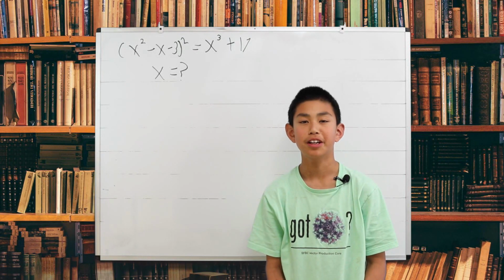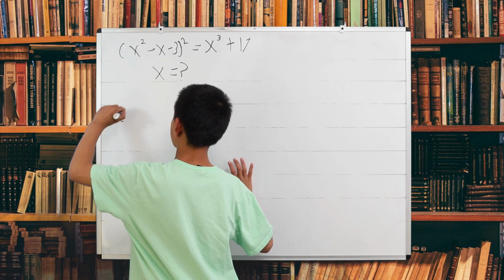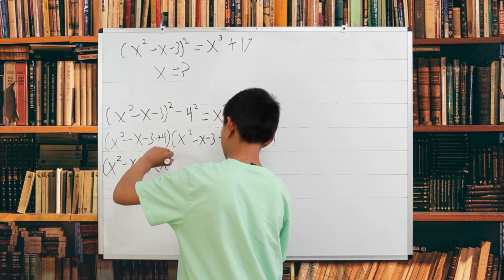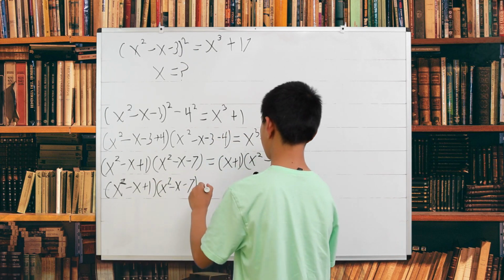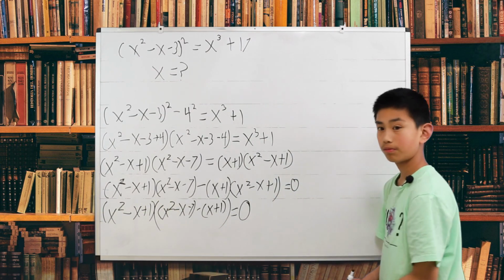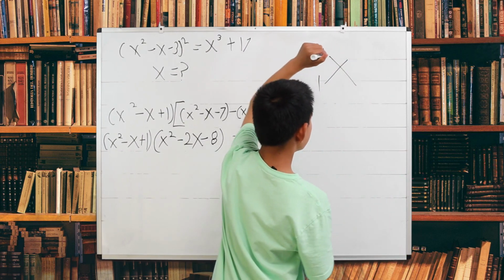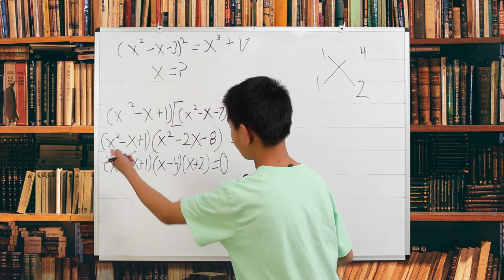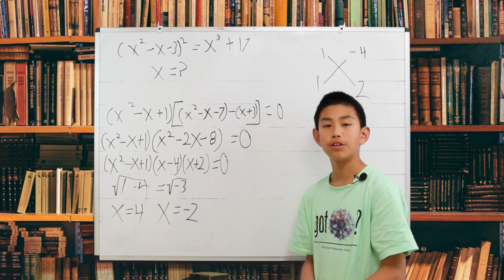Math Olympiad Solving Equations■(&(x^2-x-3)^2=x^3+17@&x=?)